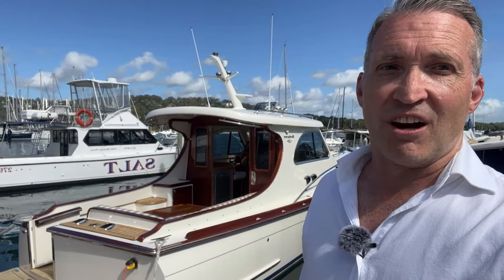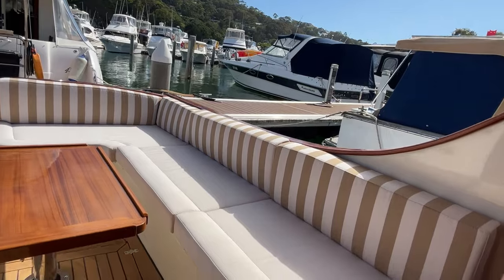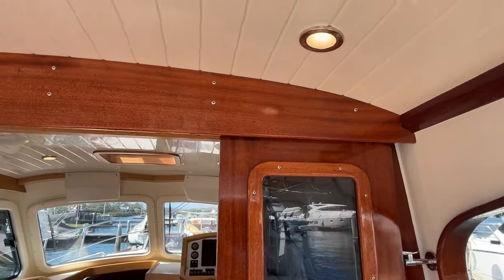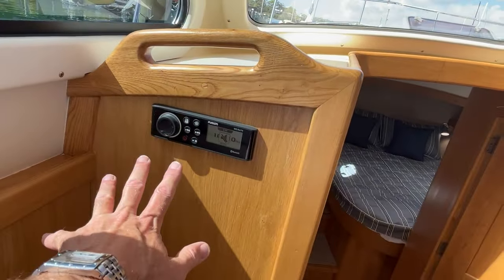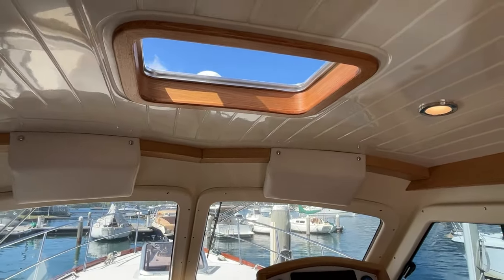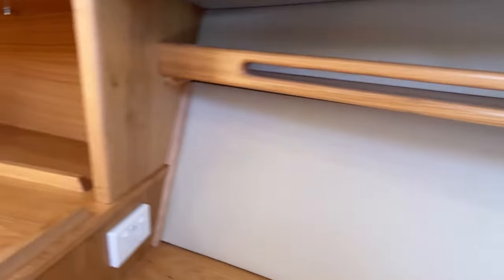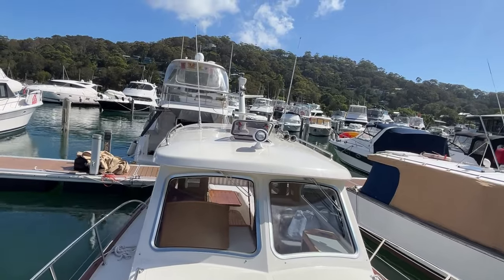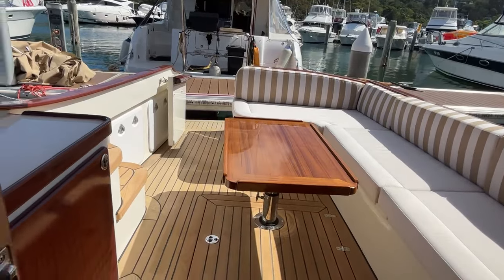The Perfect Couples Weekender $600,000 Barbaros Lobster Boat 33 Yacht Tour & Boat Walkthrough.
Barbaros Lobster Boat 33

Enjoy this boar walkthrough & review of the Barbaros 33 Lobster, a true timeless beauty built by Barbaros in the classic lobster boat style.

This boat walkthrough of the Barbaros Lobster 33 provides an in-depth look at the craftsmanship, features, and performance that make this vessel a standout in the world of boating, a true classic motor yacht and piece of nautical luxury lifestyle.

From the sleek exterior to the thoughtfully appointed interior, we leave no nautical stone unturned. Discover the versatility and functionality of the Barbaros 33, whether you're an avid boater or simply a fan of maritime elegance.

ENQUIRE ABOUT THIS BOAT.
Ocean Boats Australia
Princes Street Marina 16 Princes Street Newport NSW, 2106

CONTACT WE LOVE BOATING.
Would you like your boat featured on We Love Boating?

➕ Channel Name : We Love Boating